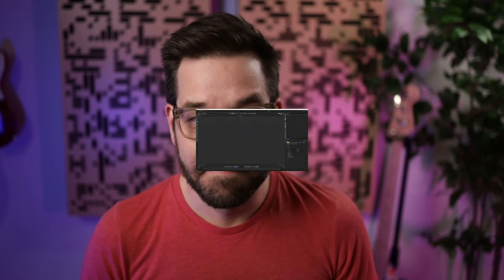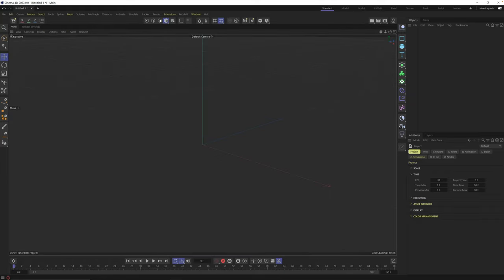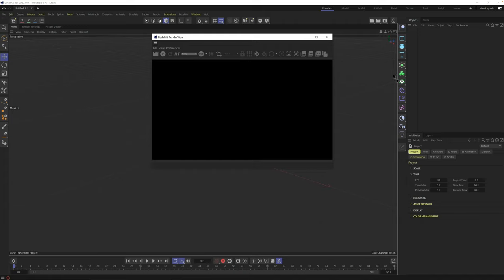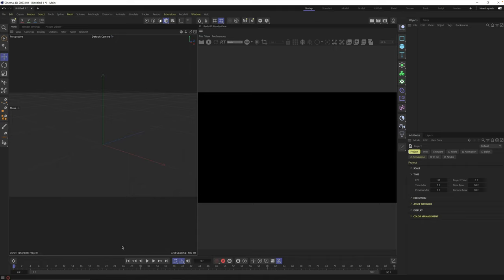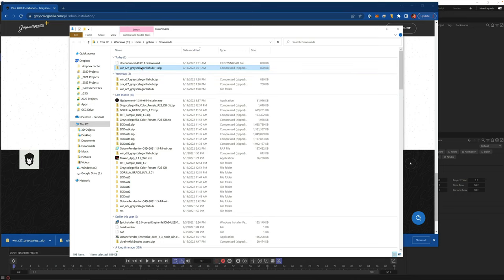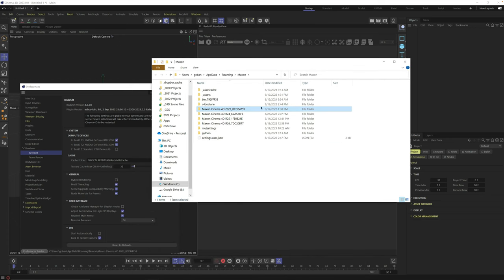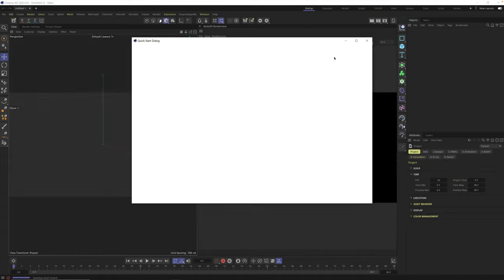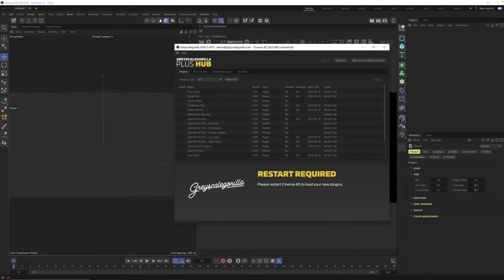Upgrade Your C4D Workflow - Create the Ultimate Cinema 4D Layout!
Create a layout that makes sense for your workflow and helps you save time.

In this video, Nick Campbell shows you how to set up your Cinema 4D layout from scratch. Put all of your most used tools and panels (including Greyscalegorilla Plugins and materials) at your fingertips so you can work faster and save time while working in C4D.